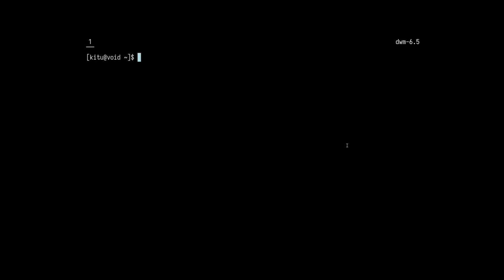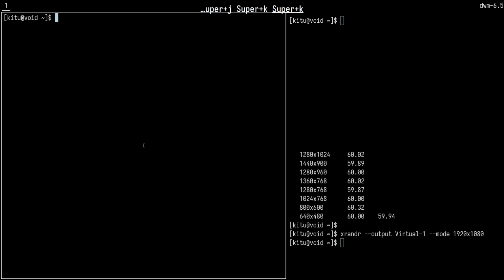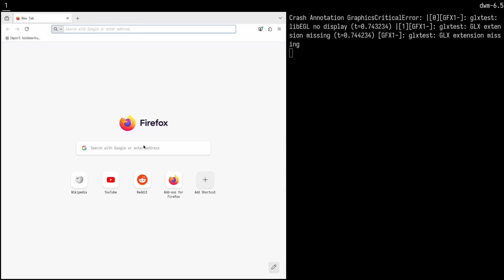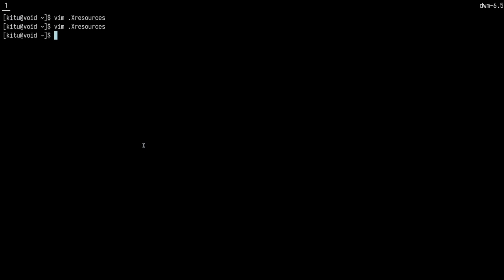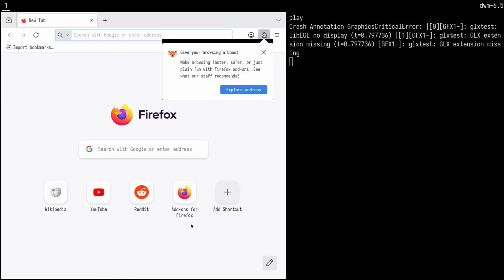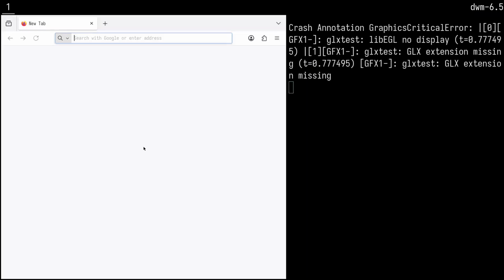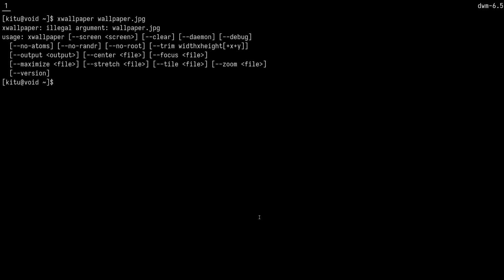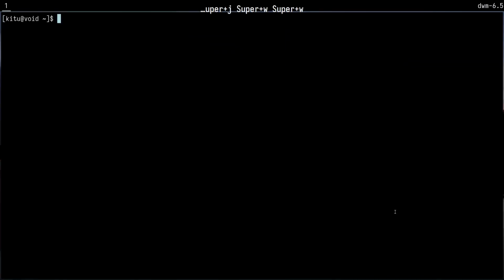Some X11 Display Configurations